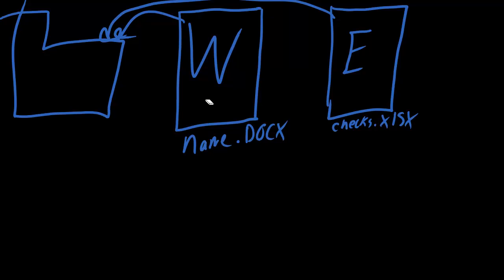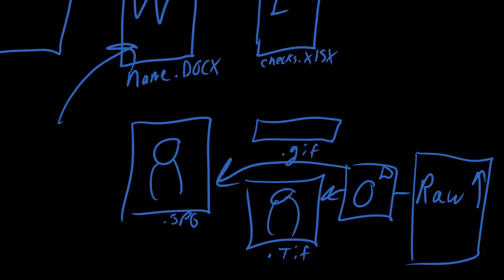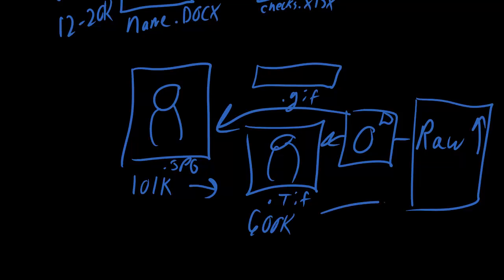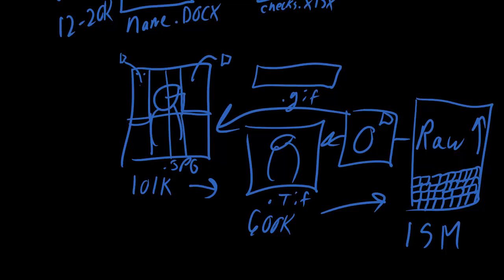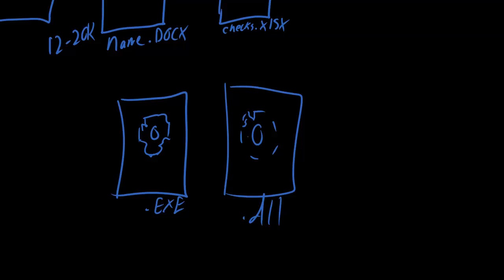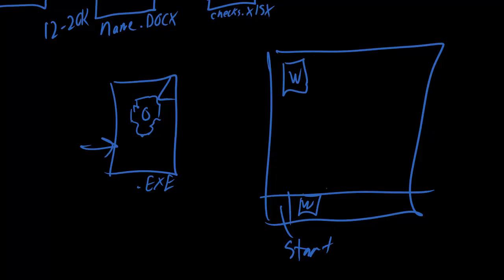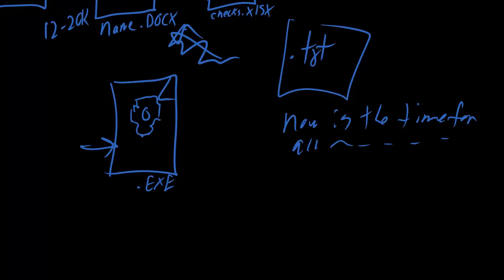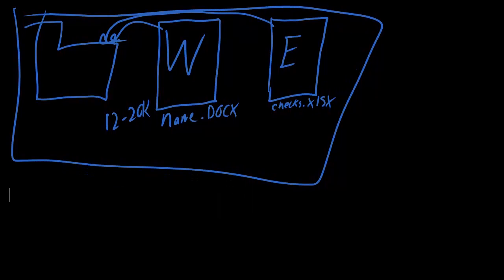what is a file